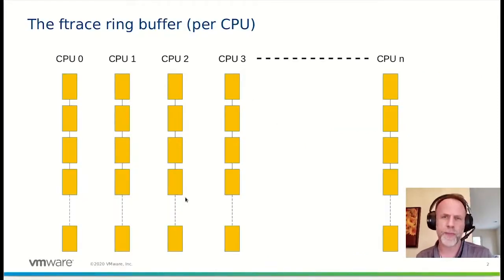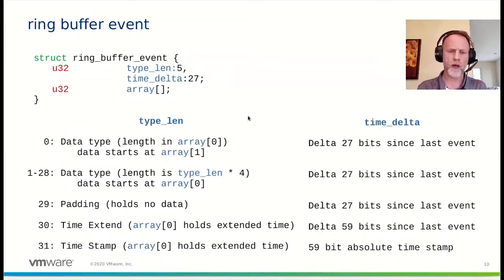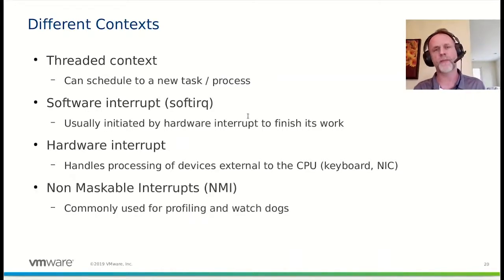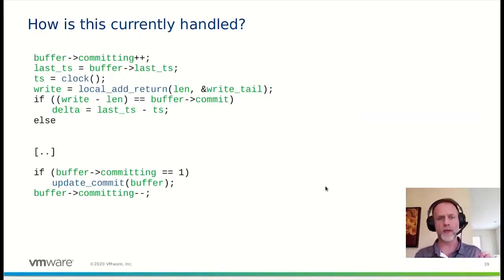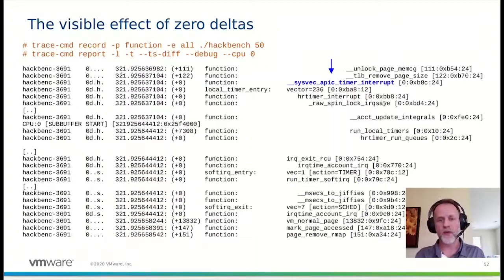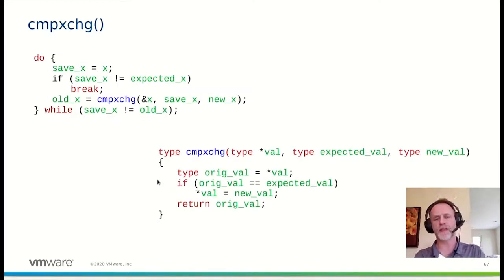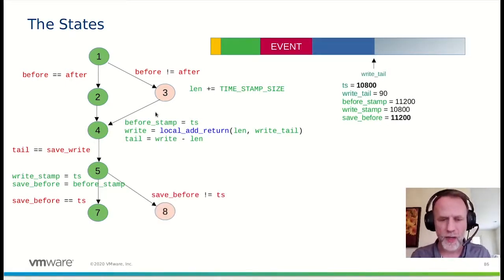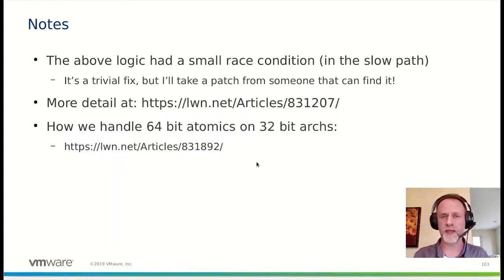Solving the Twelve Year Old ftrace Time Stamp Puzzle - Steven Rostedt, VMware